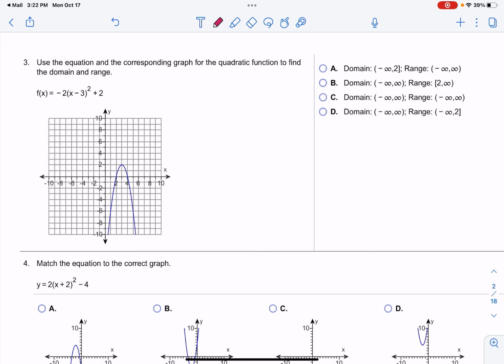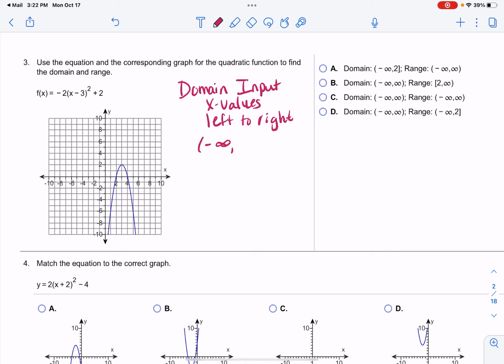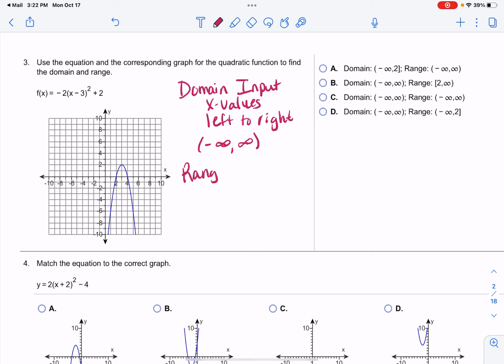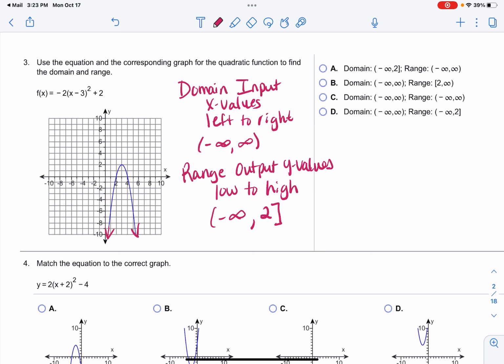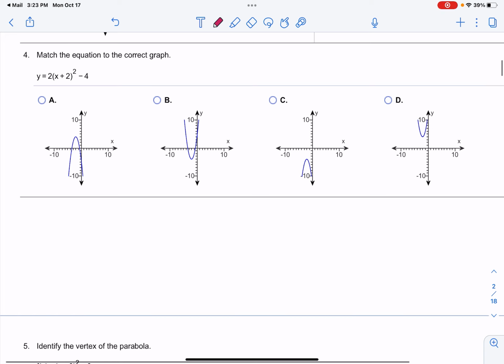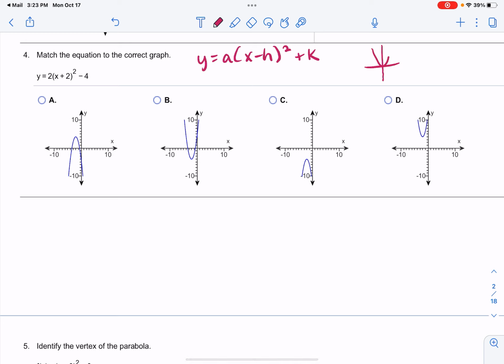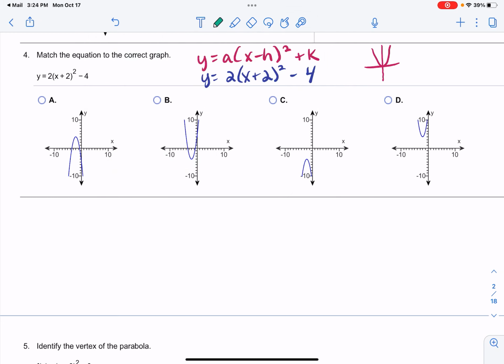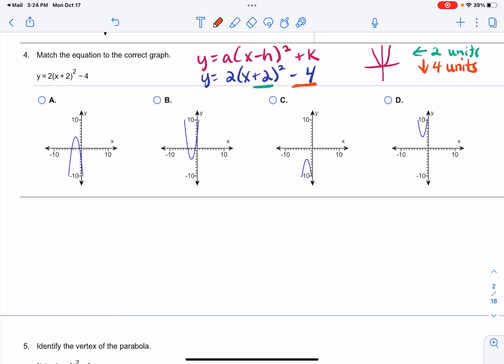MAC1105 Chapter 3 Practice Test 3-4